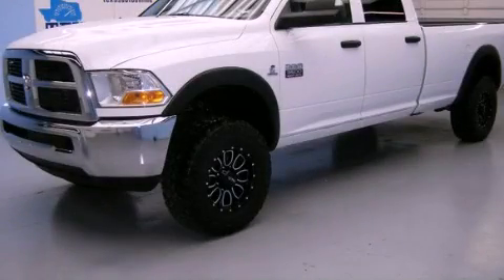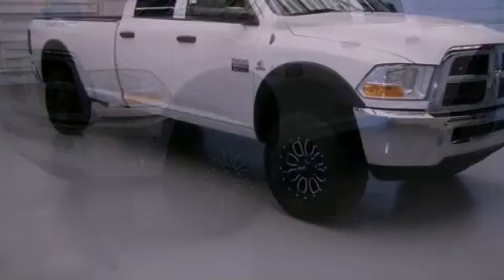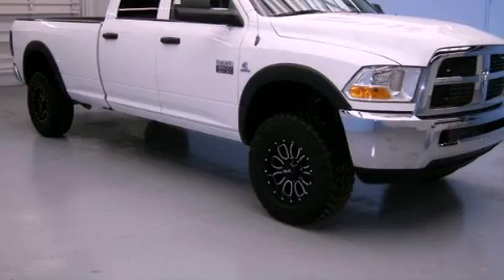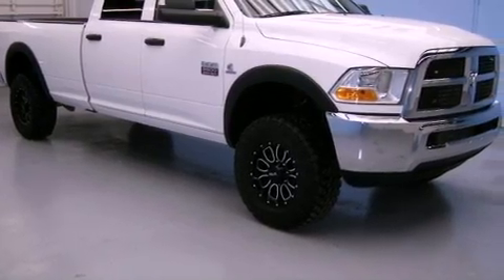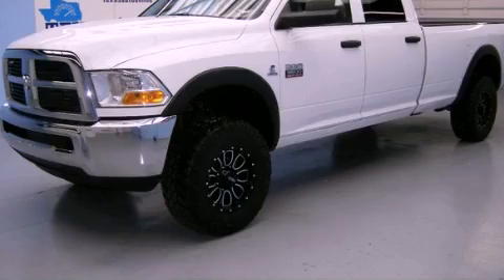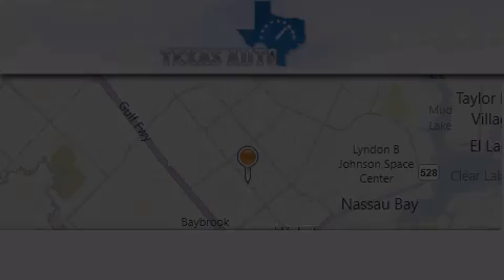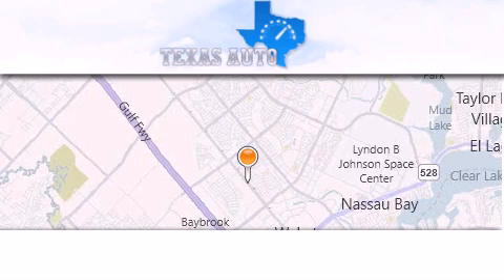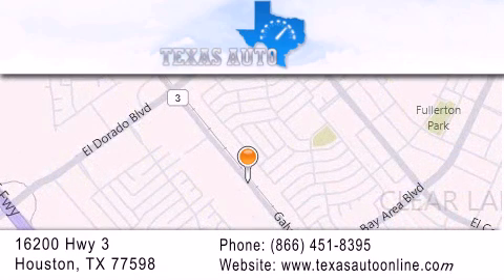2011 Ram 3500 4X4 Dallas TX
We are proud to present this 2011 Ram 3500 4X4 .

 Year : 2011

 Make : Ram

 Model : 3500 4X4

 Engine : 6.7L I6 Cummins turbo-diesel engine

 Trans . : Automatic

 Exterior : White

 Miles : 84,723

 Interior : Tan

 Texas Auto

 16200 Highway 3

 Pre-Owned 2011 Ram 3500 4X4 Houston TX